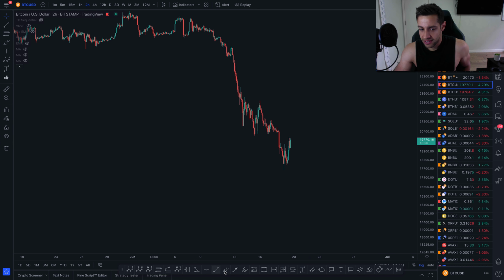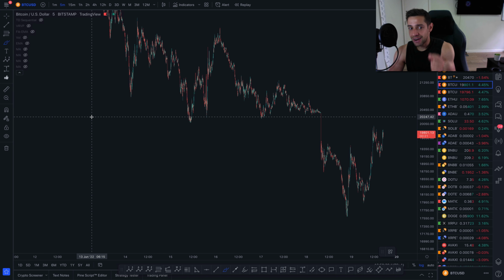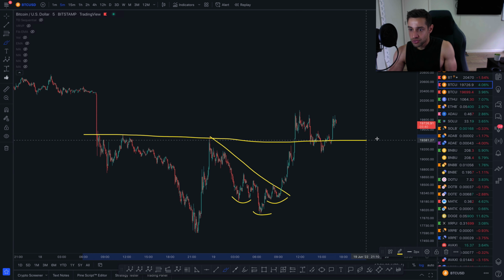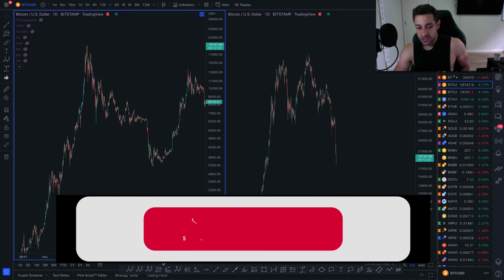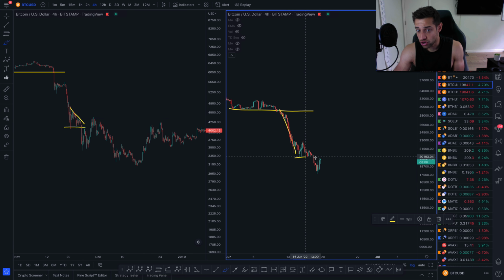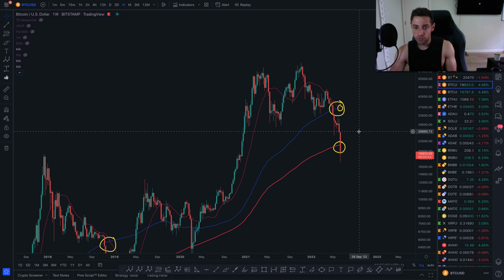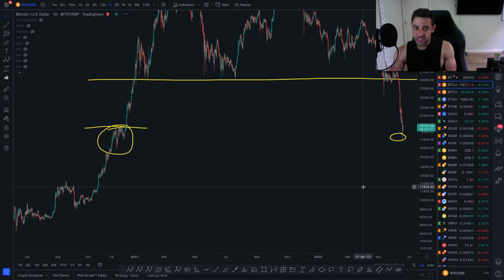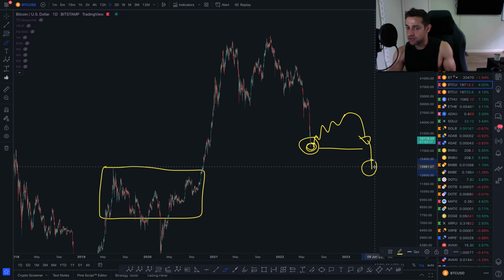Is the Bitcoin Bottom In? | They Don't Want You To See This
I show you my thoughts on if the bitcoin (BTC) bottom might be in.

Where do you think the price of Bitcoin is headed?